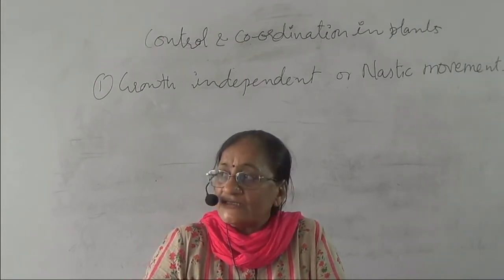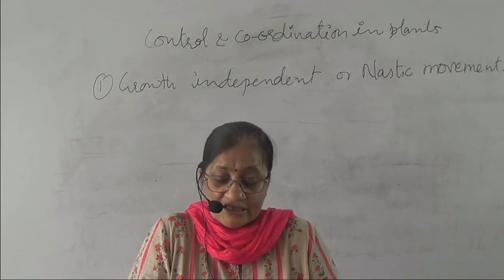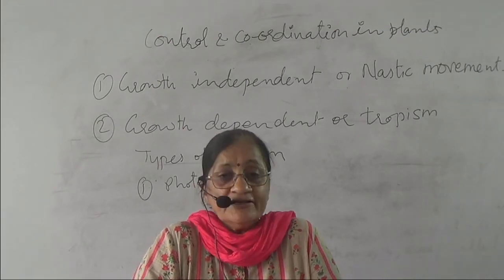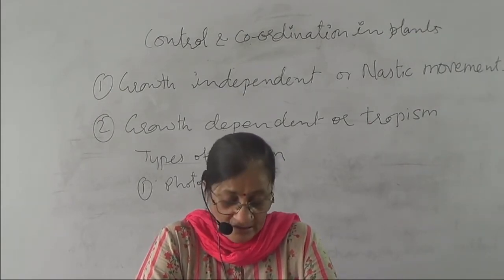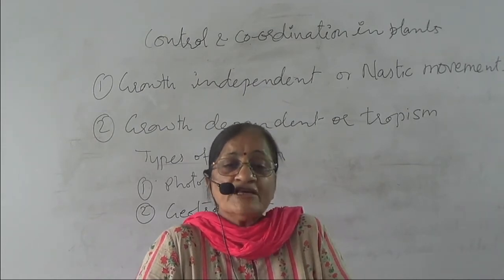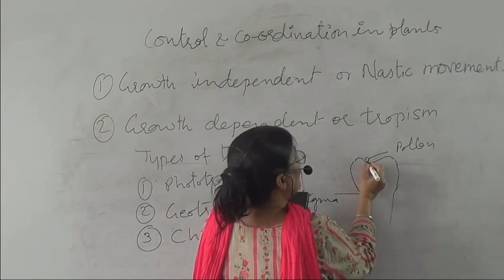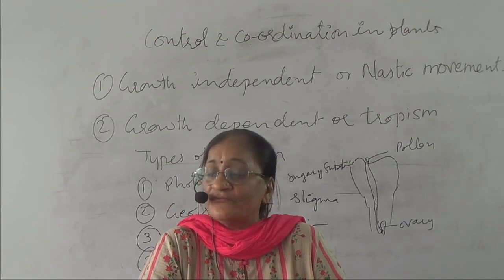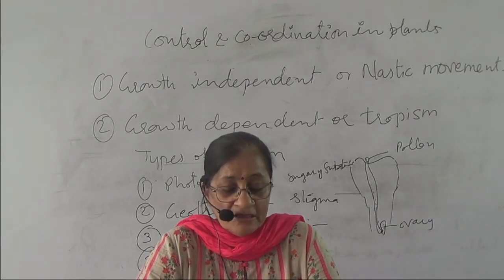subject -Biololgy class 10th - chapter - control & cordination . - part 1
TEACHER NAME - MRS. Neeraj Sehgal .